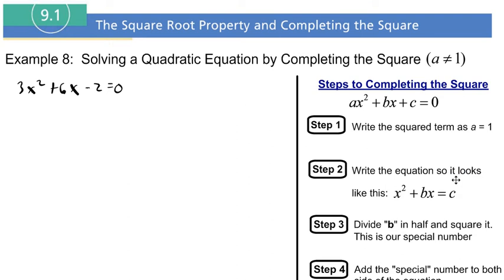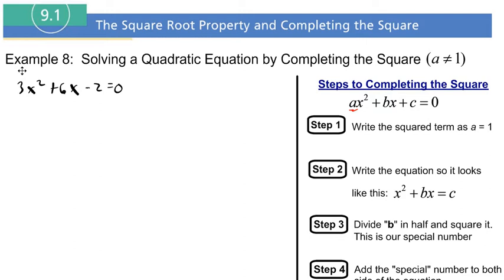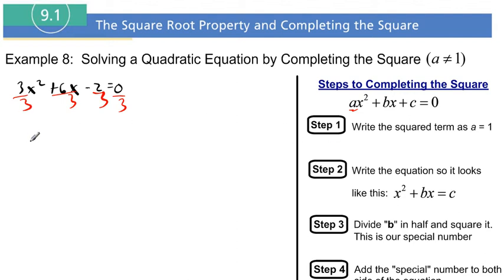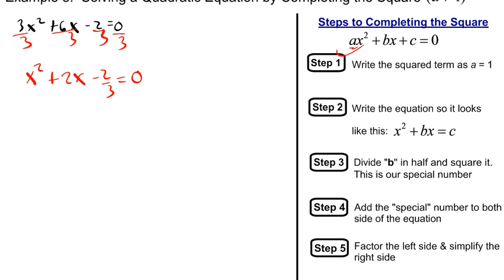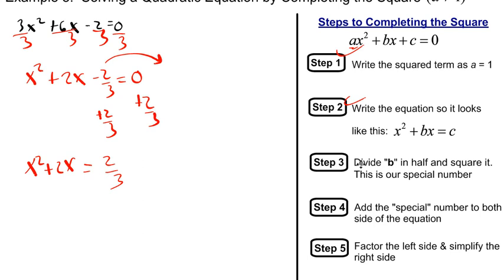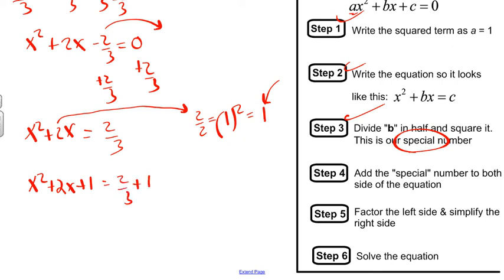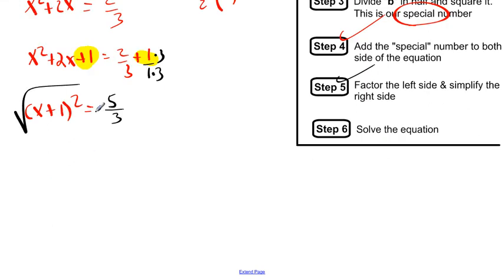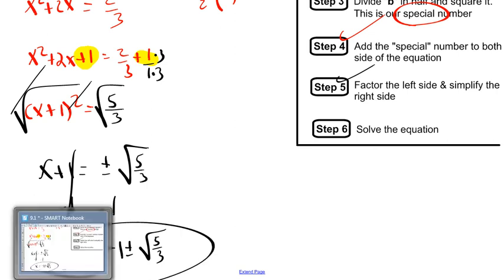9.1 Example 8 Solving a Quadratic Equatin by Completing the Square (a not equal to 1)